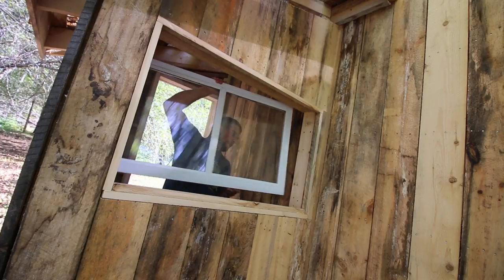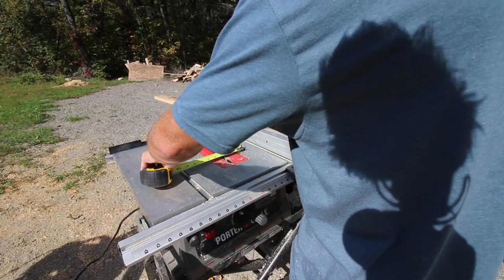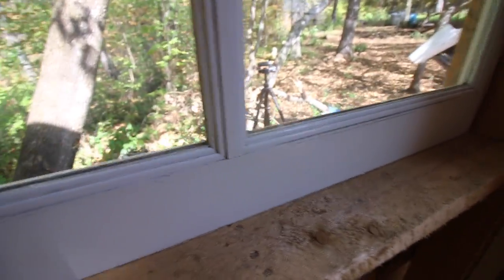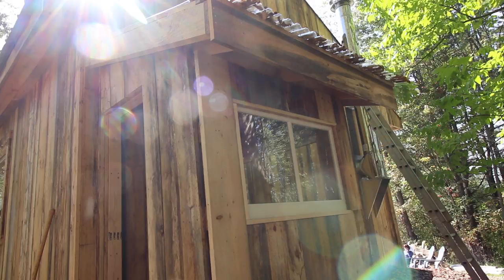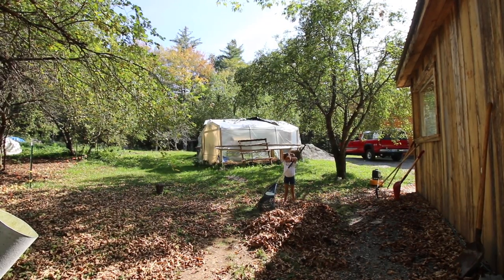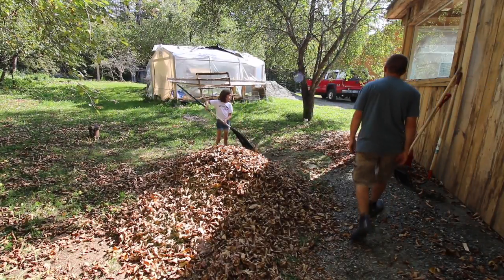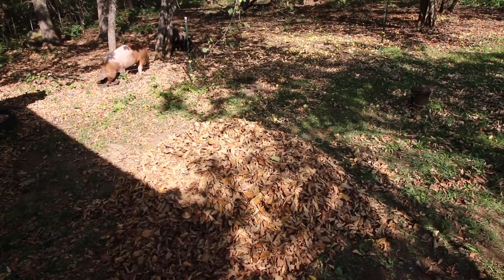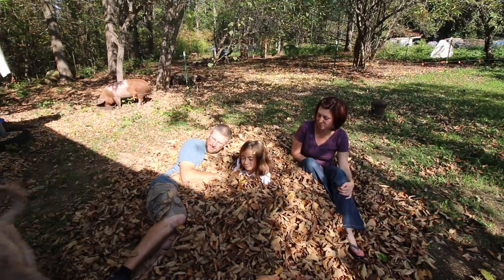🔨🍂Windows in a DIY Composting Outhouse🔨🍂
We are installing our windows in the composting outhouse today and getting the trim on. At the end of the day, we get to enjoy fall and jump in some leaves!

Daily Uploads!